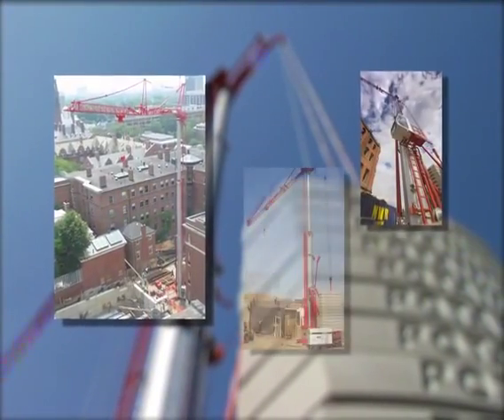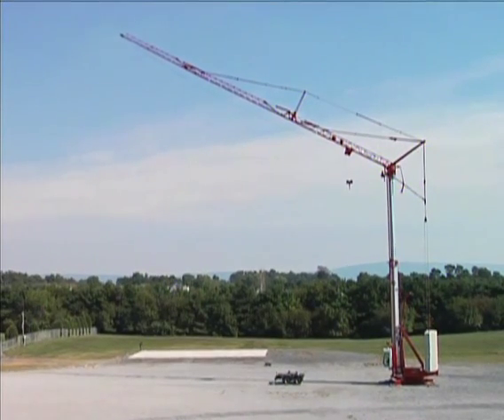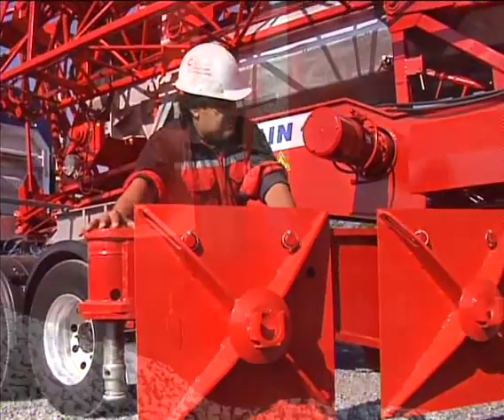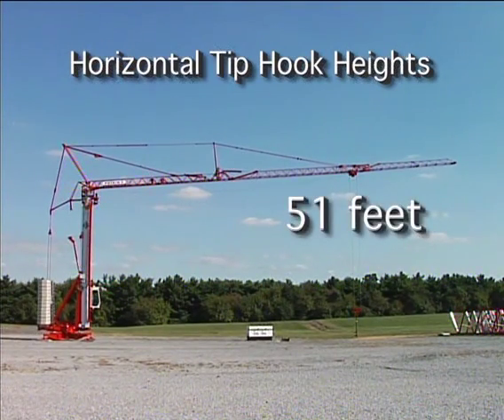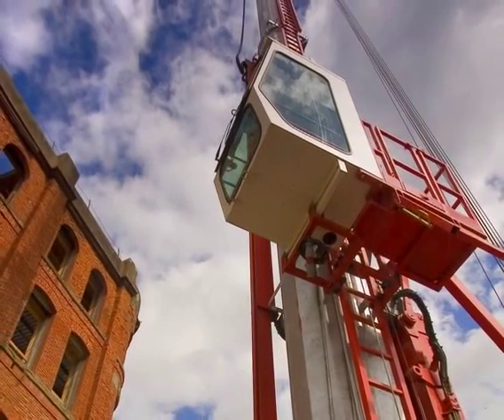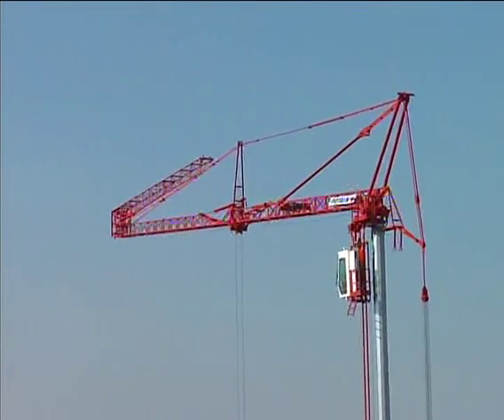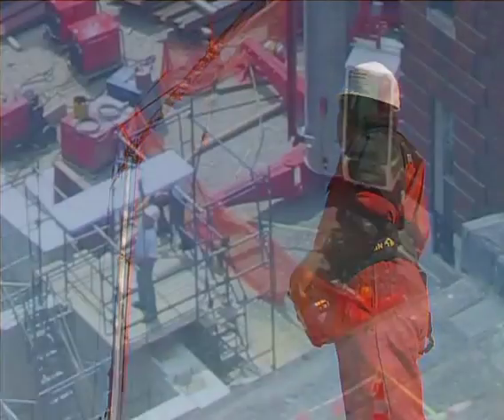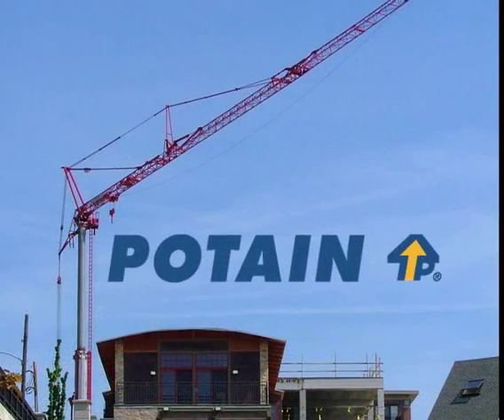Potain HDT 80 Features and Benefits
The combination of innovative technology and proven performance make the HDT 80 the right choice for your jobsite. The electrical operations of the HDT80 make it the right choice for customers that may have noise or emissions regulations during a lift. With a maximum capacity of 6.6 USt, the HTD 80 provides unmatched productivity, simplicity and versatility for any lift.